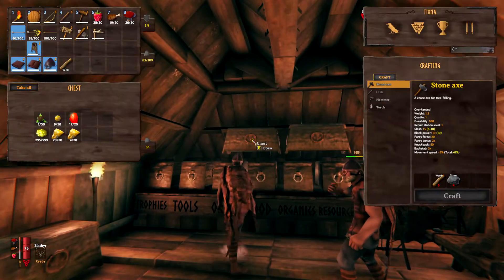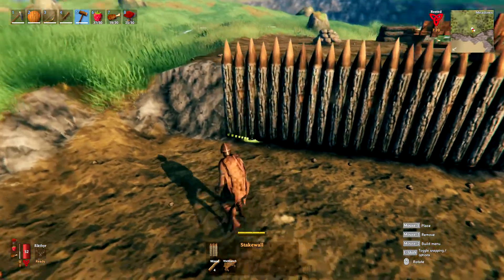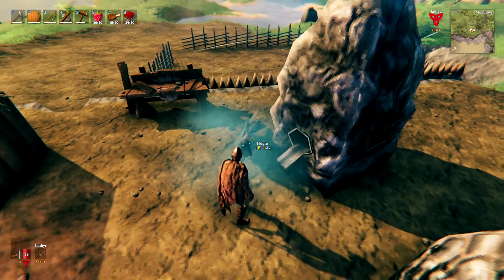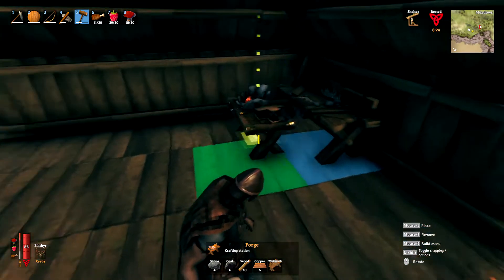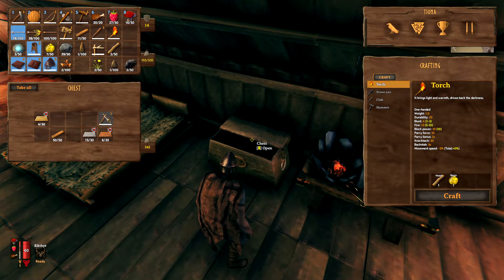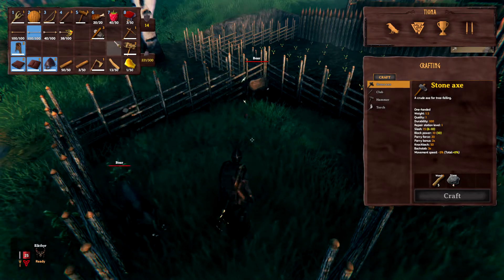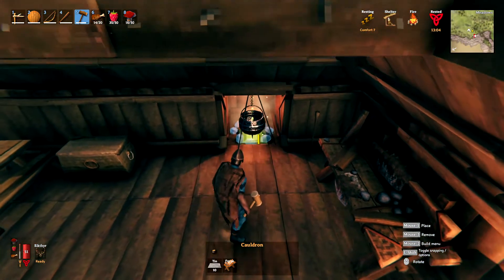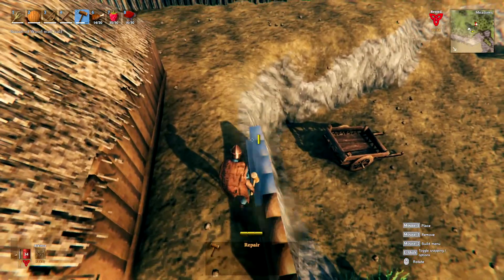Valheim Playthrough - Ep7: Working on the base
In this episode, we work on the base. A lot of video was chopped up over several hours of recording. and we've not even finished yet!!😂😂

This is a brutal survival RPG game inspired by Viking mythology by developers Iron Gate AB and published by Coffee Stain Publishing released on 2nd February 2021. It involves exploration and adventuring over land and sea. Each world is a gigantic map which is randomly generated with different biomes. Activities include building and surviving against the elements and mobs and also summoning and fighting bosses to progress through the game.

The game can be single or multiplayer and for the first time on my channel I shall be playing with my husband GrumpyGrandad.

We take on the personas of Viking warriors, we are Tiona  and Esus.